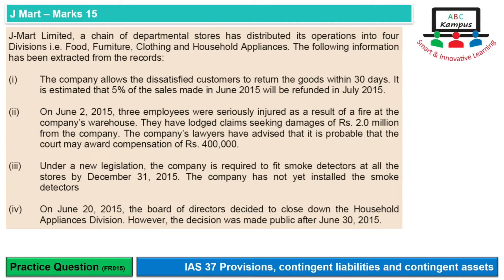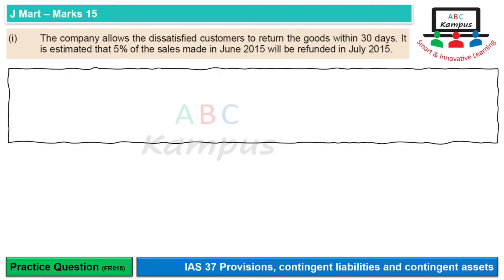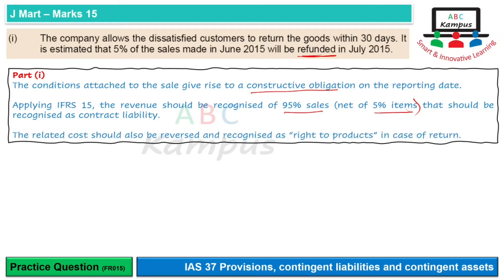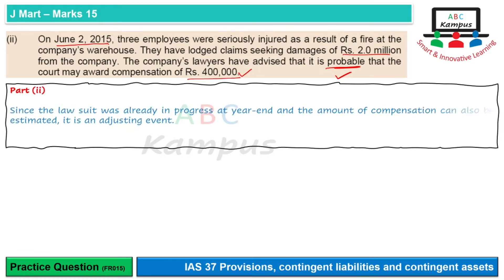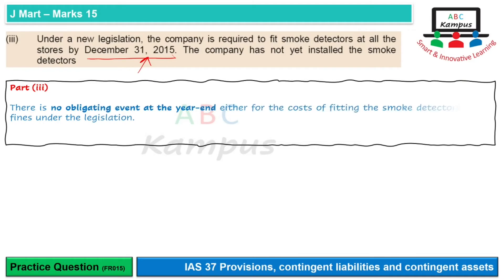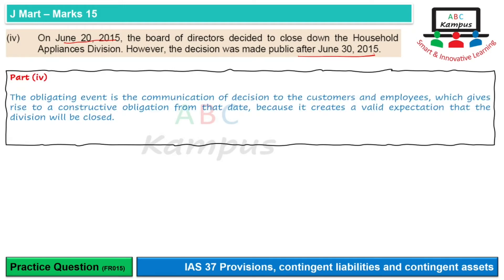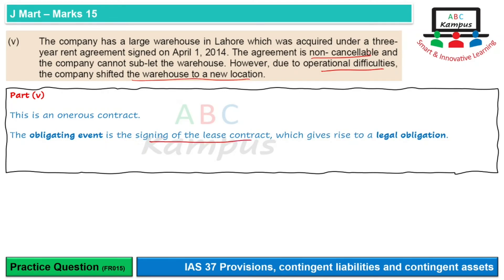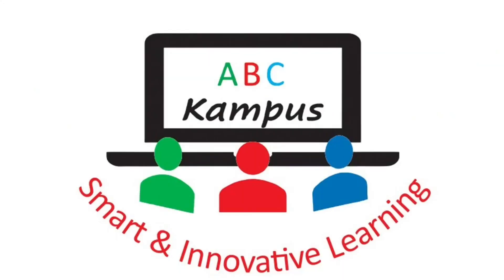PQ Q&A J Mart | IAS 37 & IAS 10 & Others (FR015)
IAS 37 & IAS 10 and Others
Question: J Mart
Example 12 – Chapter 14 – ICAP Study Text 2021
Marks: 15
Content ID: FR015
Facilitator: KA

0:00 Introduction
1:19 Part (i)
2:45 Part (ii)
3:45 Part (iii)
4:34 Part (iv)
5:36 Part (v)
6:37 Part (vi)